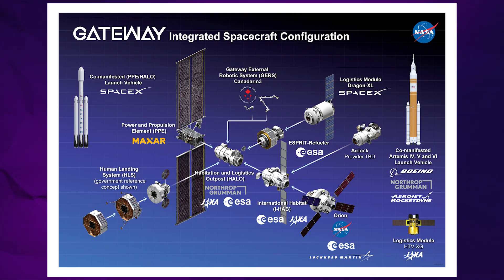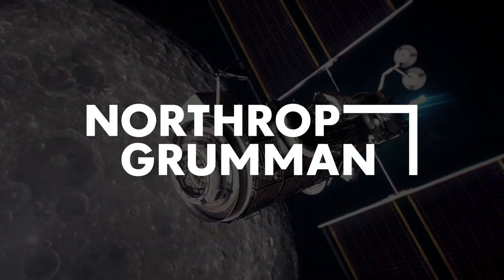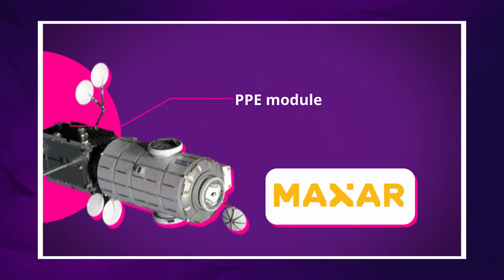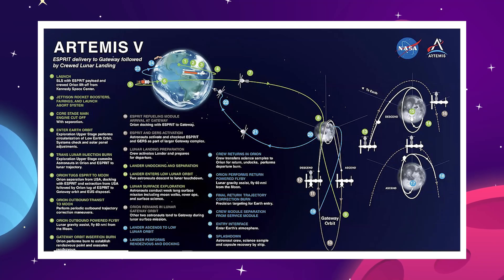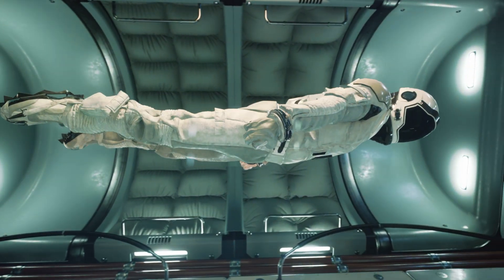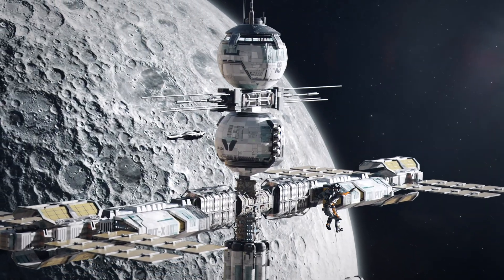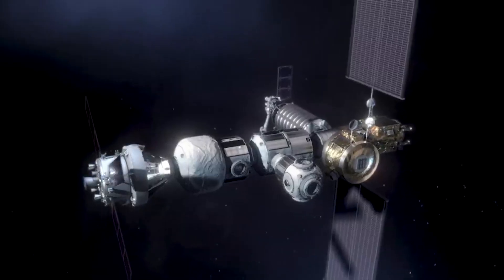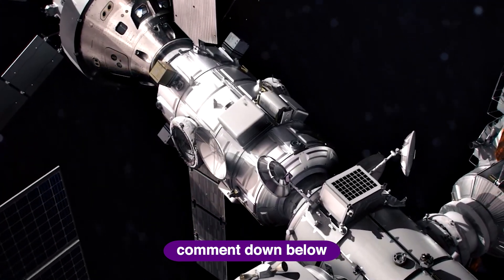What Life Inside NASA’s Lunar Gateway Station Will Be Like!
Last Video: Elon Musk Reveals SpaceX Is Making Major New Changes To Starship!